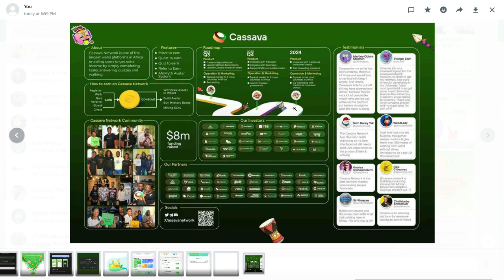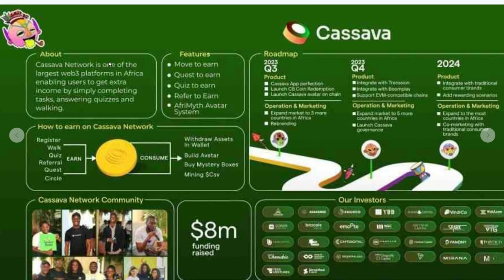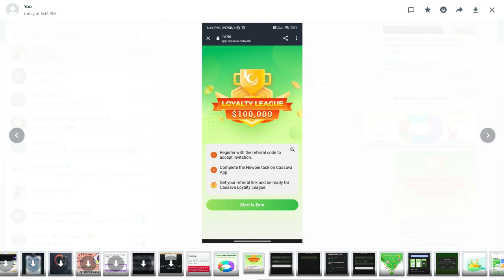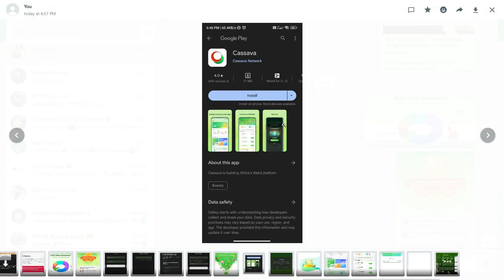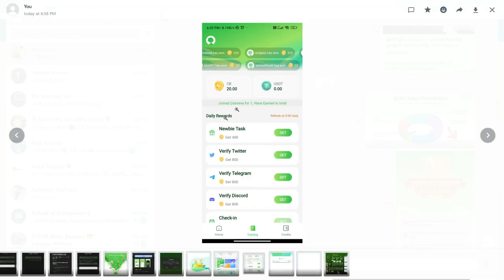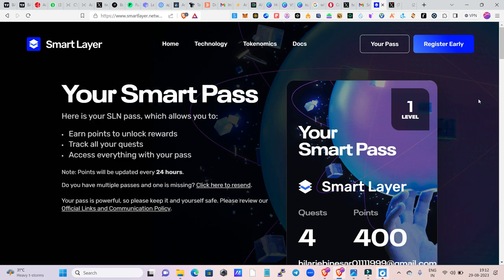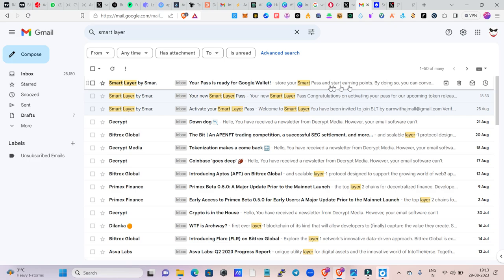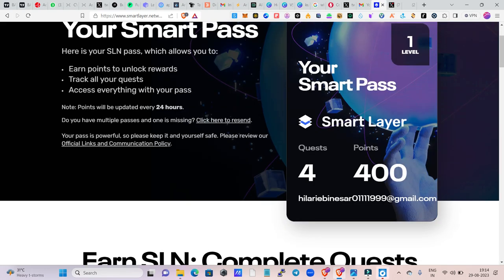Claim Free 499$ Worth | Cassava Wallet Airdrop | Smart Layer Token | Earn Unlimited CSV Token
Claim Free 499$ Worth | Cassava Wallet Airdrop | Smart Layer Token | Earn Unlimited CSV Token @cryptowithhilari

1) genesis Nft airdrop
2) opbnb airdrop
3) opbnb 500$ Worth Airdrop

Sun Crypto - My refer code is 44502
( Enter refer code get 50₹ worth btc )

💲 I am Not an Financial Advicer .

💲 If you ready to take risk join with me I will help you out .

💲Videos Posted on my channel is Only for knowledge & Before Investing Kindly Check it out and take your own risk

💲 Cryptocurrency Updates & Crypto Airdrops & Cryptocurrency Trading signals and calls are shared only for knowledge.

💲 Earn money from home with & without Investment

 airdrops 2021
free crypto
crypto airdrops 2022
airdrop
free airdrop
free cryptocurrency
crypto airdrops
best way to get airdrops
crypto airdrop 2021
binance new airdrop
crypto airdrops free
airdrops cryptocurrency
biggest airdrops
new airdrops
ethereum airdrop
bitcoin airdrop
where to find airdrops
what are airdrops cryptocurrency
airdrop explained for beginners
what is an airdrop cryptocurrencies